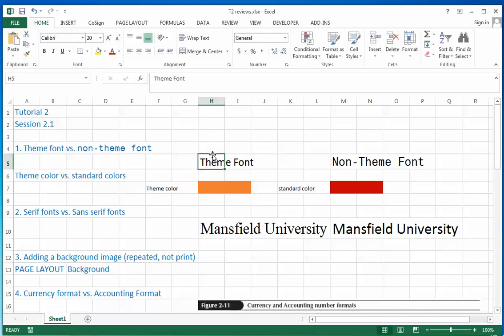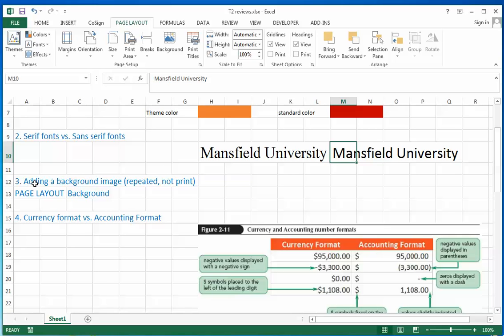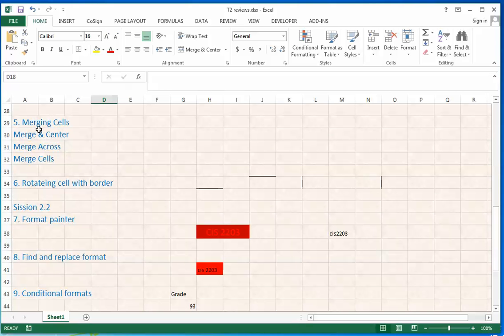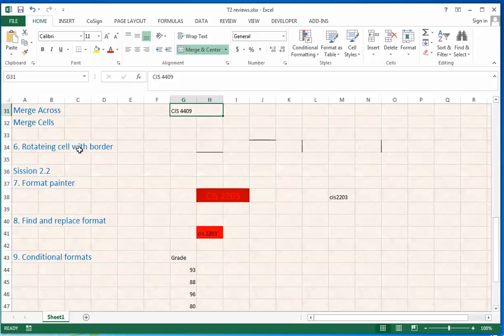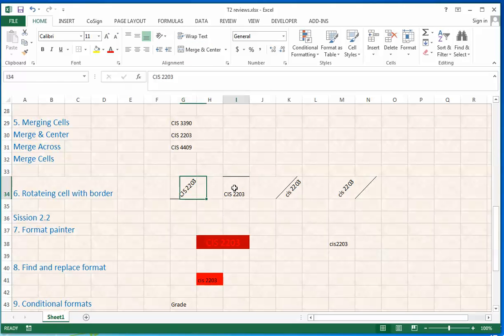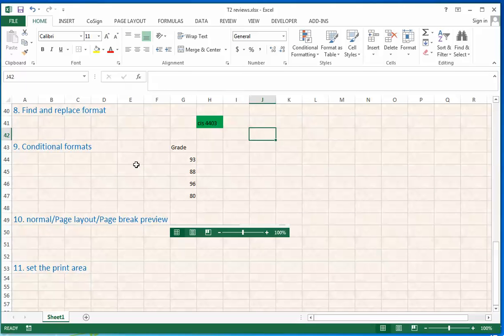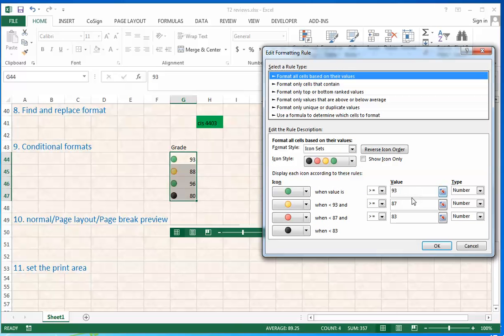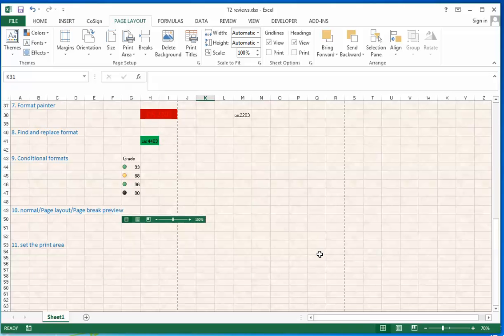T2 teaching video